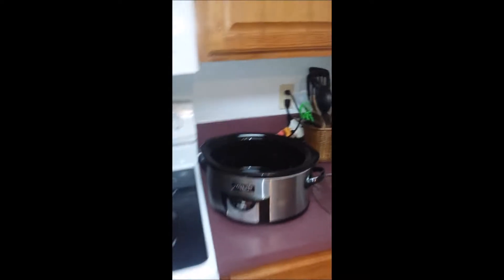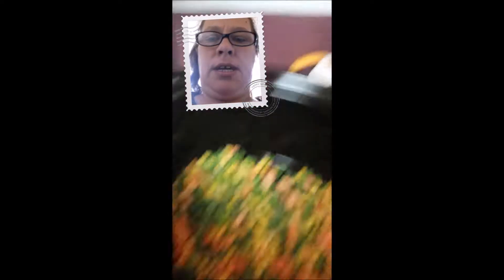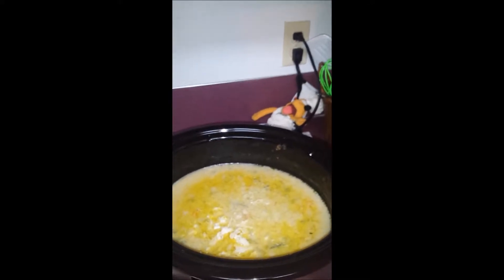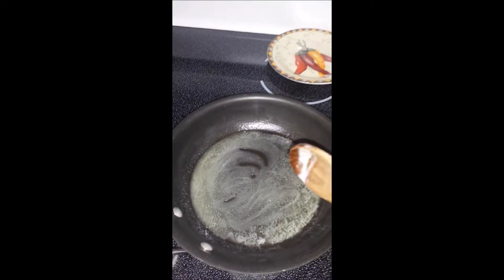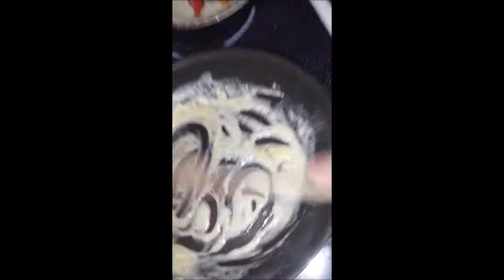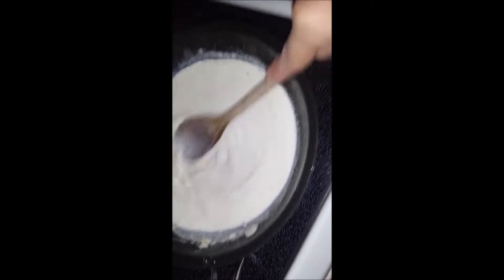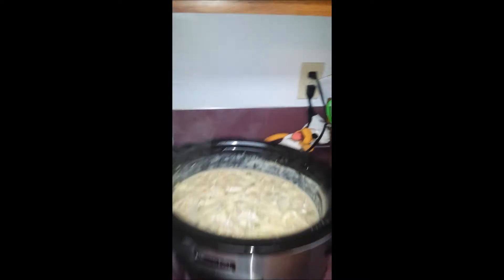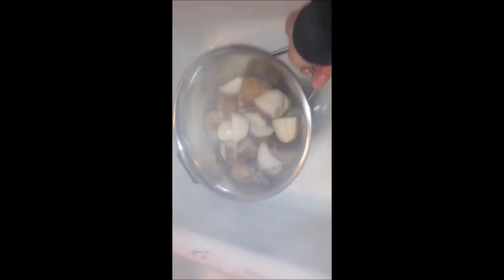Crock Pot Chicken Noodle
Chicken Noodle, White Sauce, and Mashed Potatoes for my Kids!!